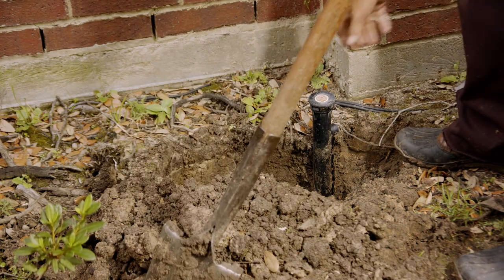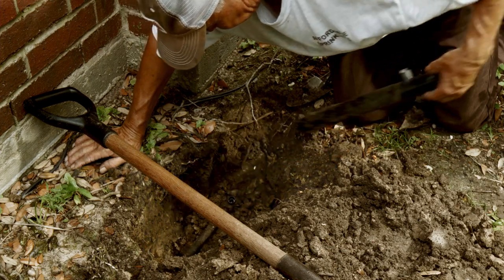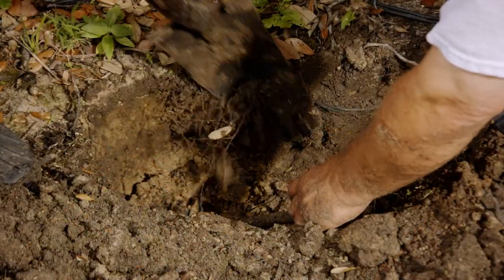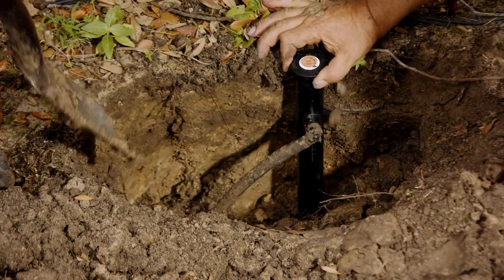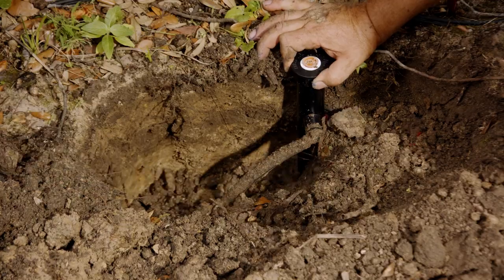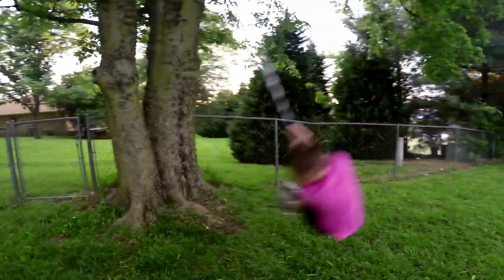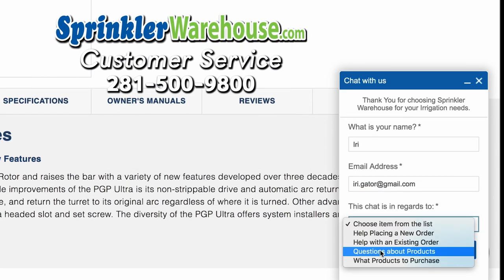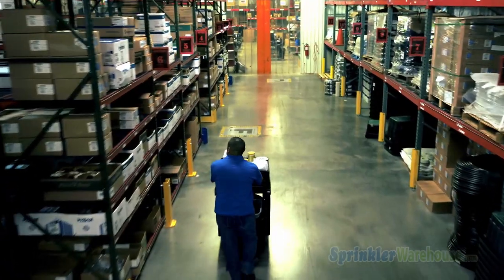Lowering A Pop up Sprinkler Head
Sprinkler Warehouse Pro Dwayne Smith walks you through the process of lowering a pop-up spray body that has become exposed in a planting area.